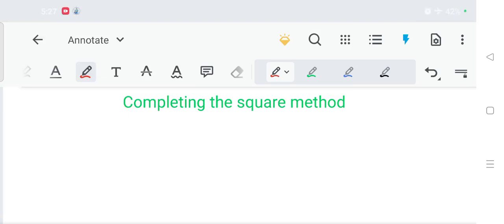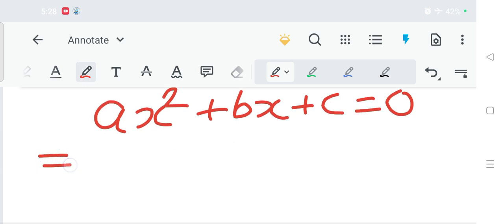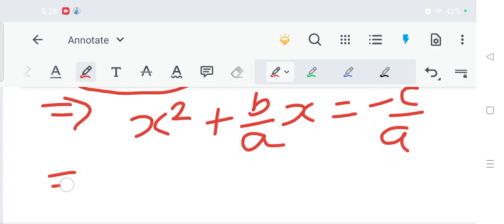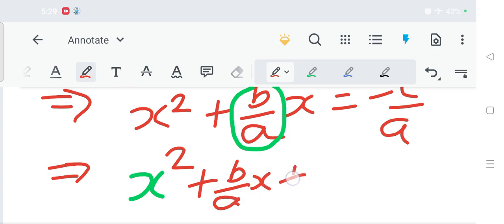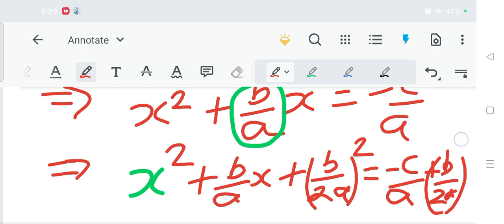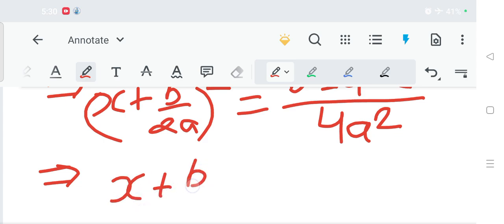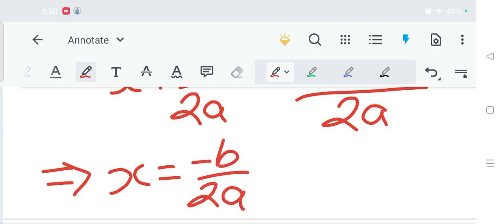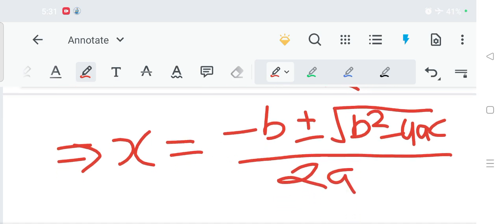completing square method class 10|quadratic formula derivation| Shridharacharya Formula derivation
completing square method class 10
quadratic formula derivation
quadratic formula proof class 10
sridharacharya formula class 10th
sridharacharya formula class 10 proof
ax^2+bx+c=0 solution
ax^2+bx+c=0 proof